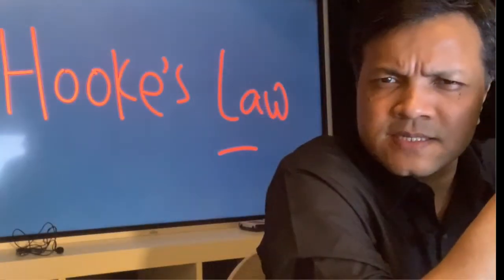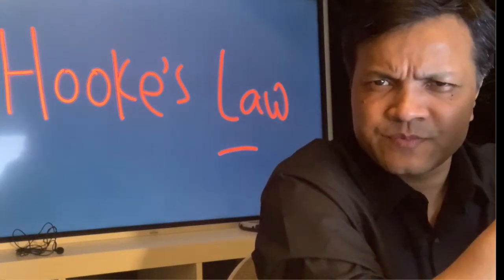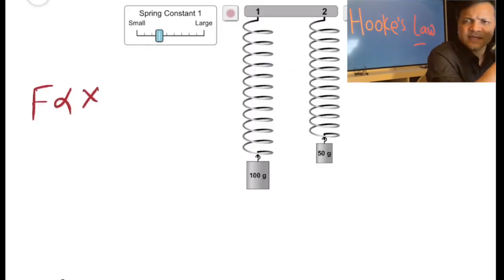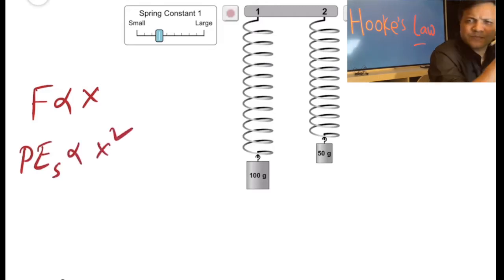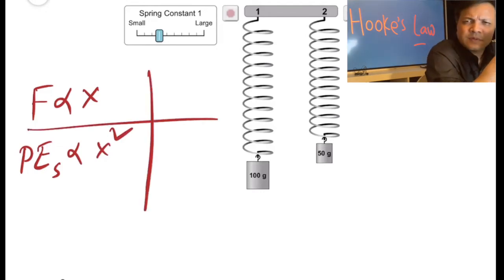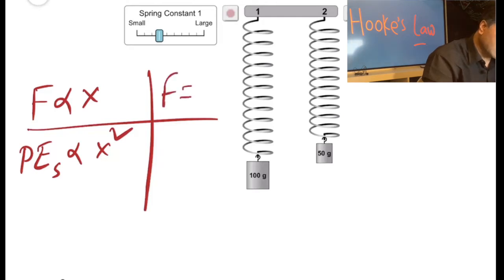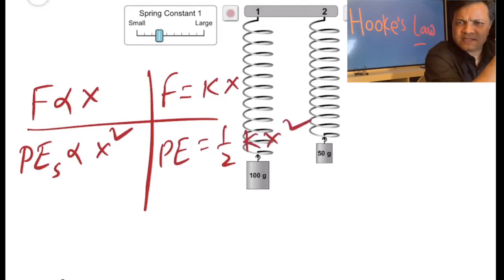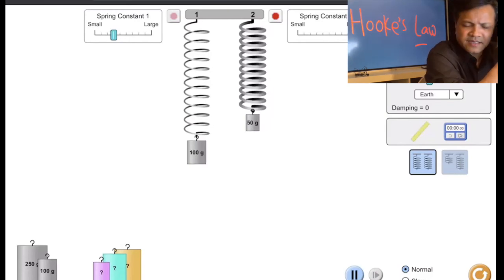Hooke's Law Lab